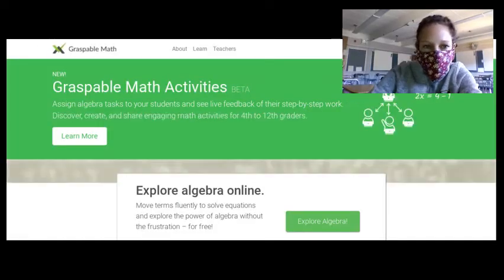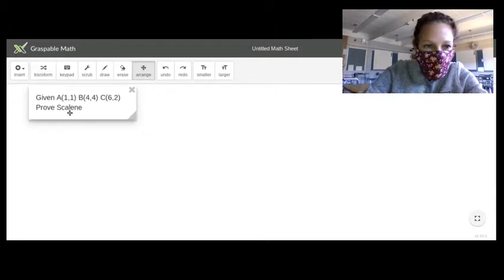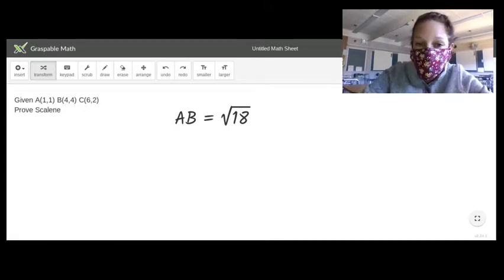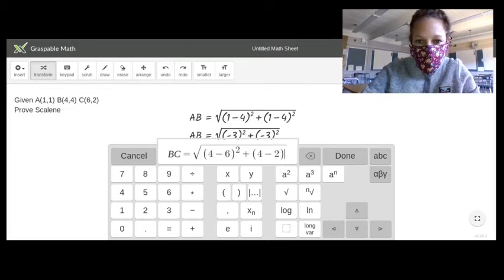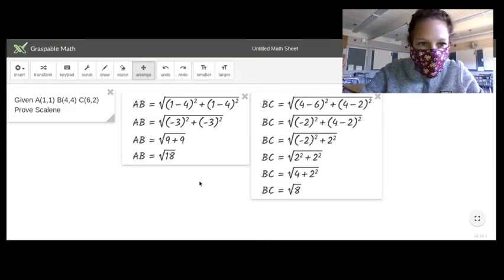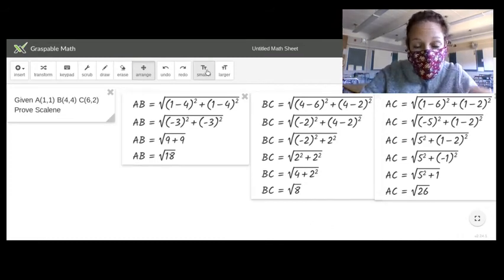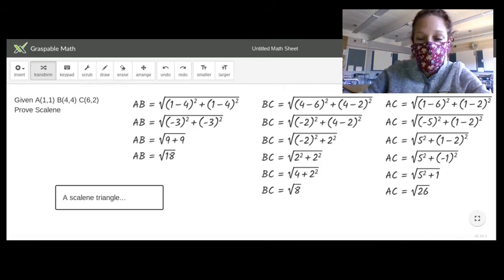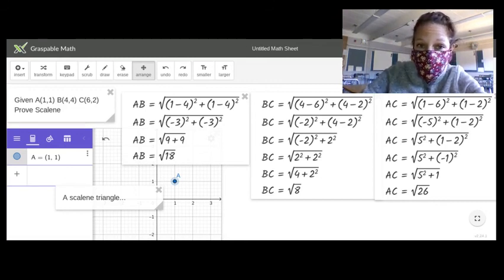Geo: Graspable Math Intro (Coordinate Proof)